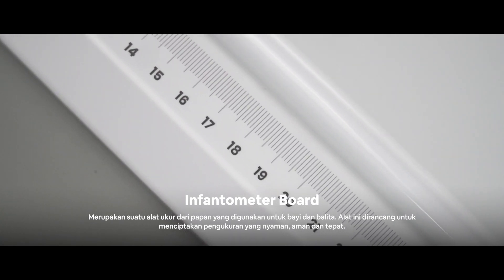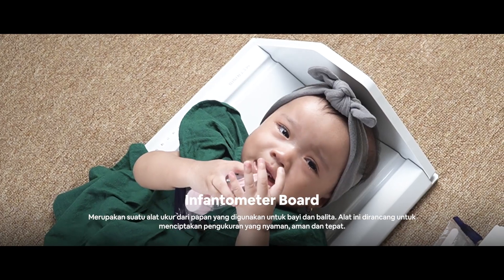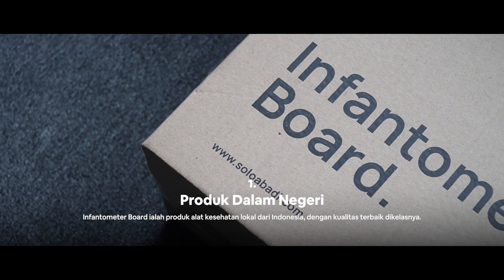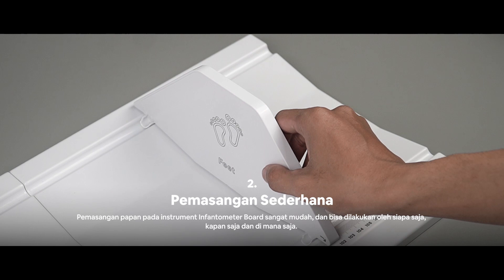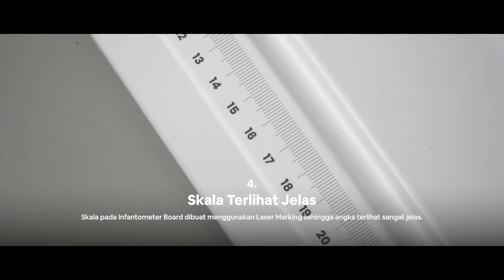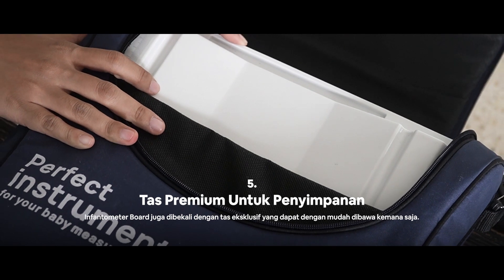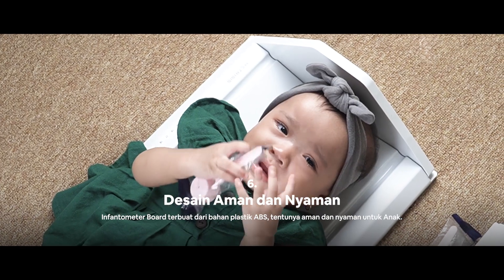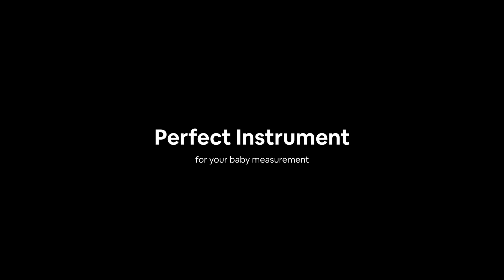Official Video - Infantometer Board METRISIS (Alat Ukur Panjang Badan Bayi) dengan TKDN Solo Abadi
Infantometer Board merupakan suatu alat ukur dari papan yang digunakan untuk bayi dan balita. Alat ini dirancang untuk menciptakan pengukuran yang nyaman, aman dan tepat. Infantometer Board adalah instrumen yang tepat digunakan dalam bidang kesehatan.

Data Teknis :
a. Dimensi                        : 1173 mm x 300 mm x 122 mm
b. Berat Total                   : 2.000 Kg
c. Rentang Pengukuran : 100 – 1100 mm
d. Bahan Alat                   : Plastik ABS
e. Merek                           : Metrisis
f. Komponen Alat           : 4 Board Pengukuran, Foot Slider & Head Topper
g. Sertifikat AKD              : Kemenkes RI AKD 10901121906
Dilengkapi Tas Penyimpanan Premium bahan Polyester

Keunggulan :
a. Inovasi papan yang cekung sehingga pengukuran lebih nyaman
b. Skala yang terlihat jelas pada saat pengukuran
c. Skala pembacaan terbuat dari laser marking
d. Fitur clearance sehingga pembatas kaki tidak menyentuh
e. Terdapat panah skala pembacaan saat digeser
f. Keakuratan dalam hasil pengukuran
g. Desain produk yang unik dan detail
h. Tas premium untuk penyimpanan alat

Untuk informasi lengkap mengenai Infantometer Board, silahkan klik pada Link Berikut ini ya :

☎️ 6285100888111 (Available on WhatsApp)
🏤 Jl. Slamet Raya, Tawangsari, RT.01 RW.34, Mojosongo, Solo, Jawa Tengah - INDONESIA.

Produced by:
SOLO ABADI

Jl. Slamet Raya,
Tawangsari, RT.01 RW.34, Mojosongo,
Solo, Jawa Tengah - INDONESIA.
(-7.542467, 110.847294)